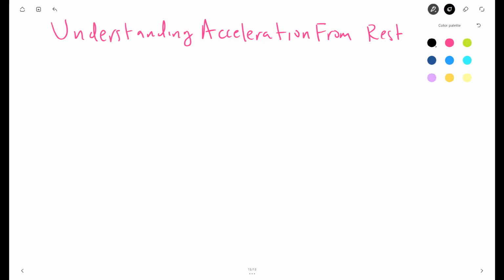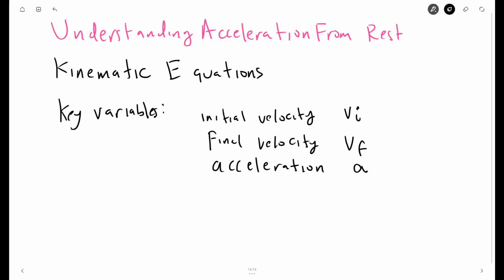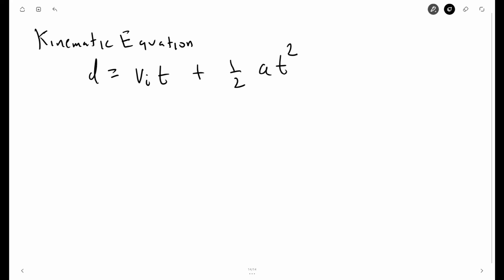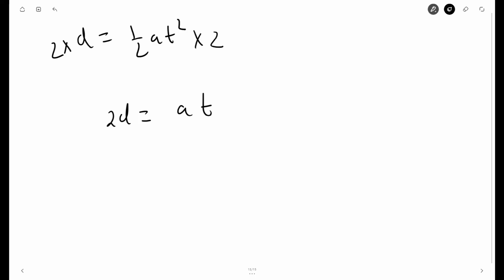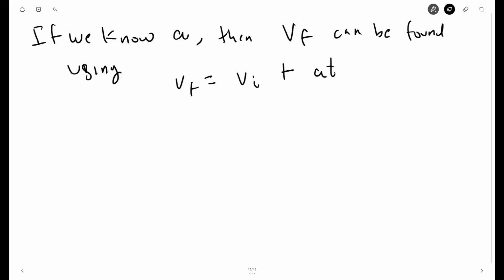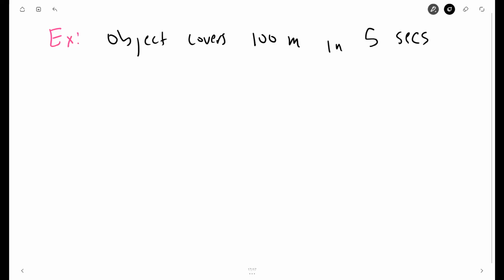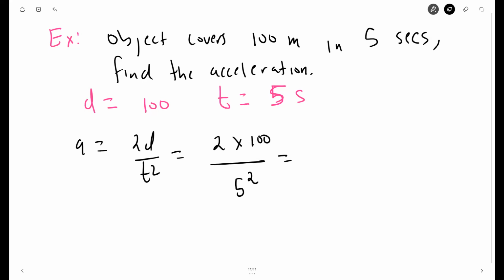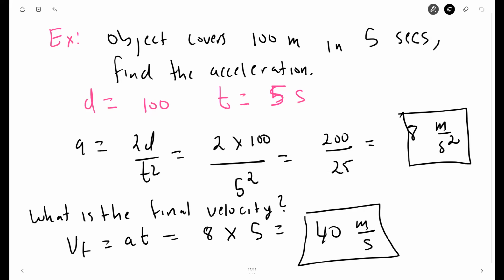Understanding Acceleration From Rest in Physics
When an object accelerates from rest to cover a certain distance in a given time, it's essential to determine various variables involved in the motion. We can use the basic kinematic equations to solve for these variables.